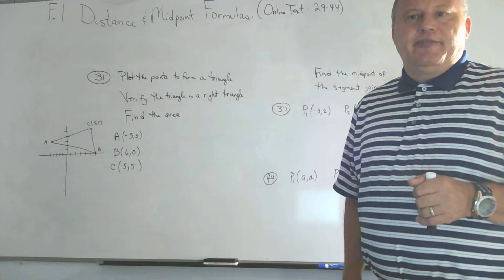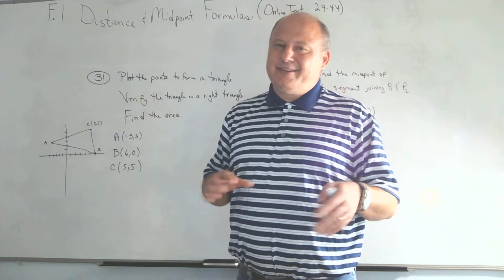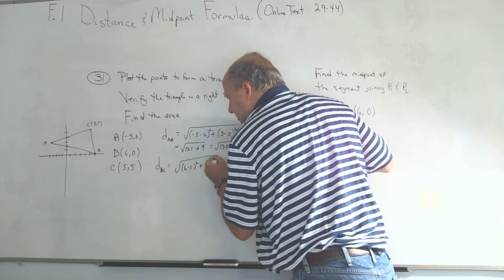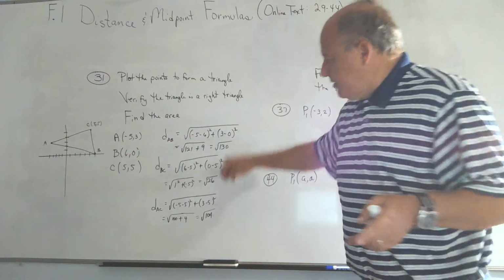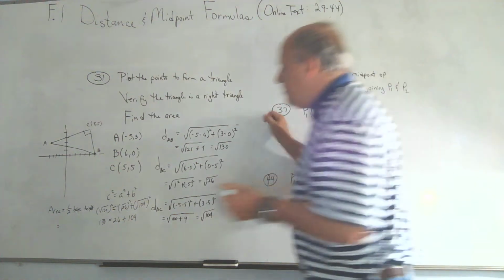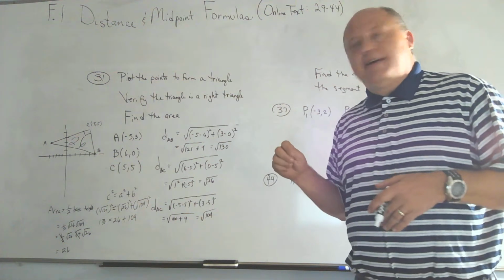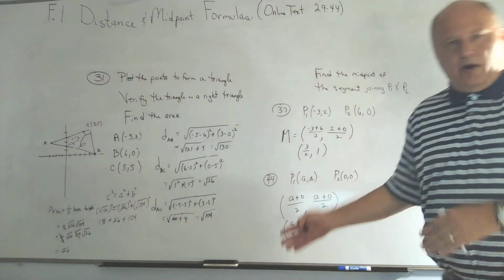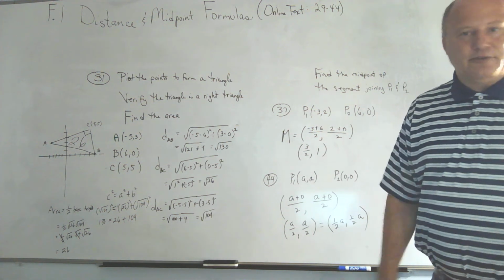MTH138 F1DistanceandMidpoint29 44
This video covers problems 29-44  of F.1 in Sullivan's Pre-Calculus for Math 138 section 899 at MSU.